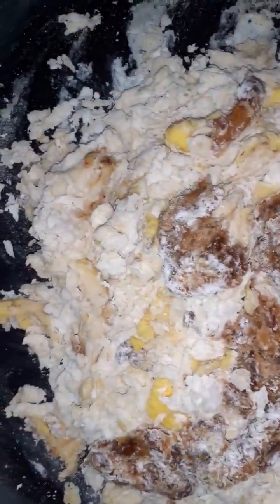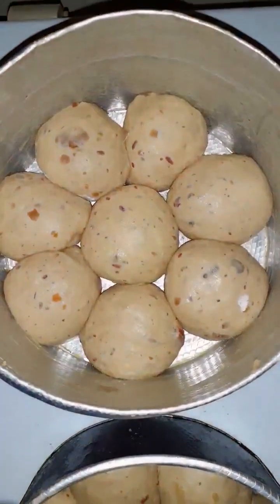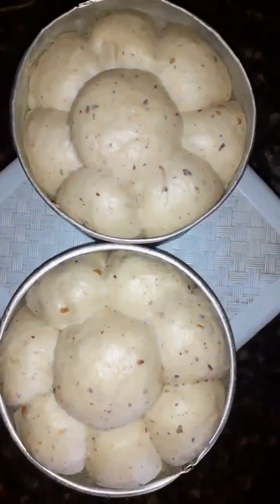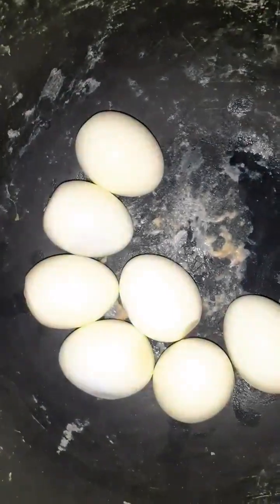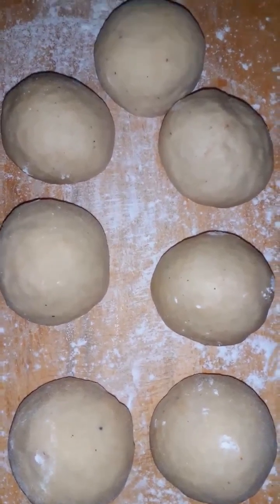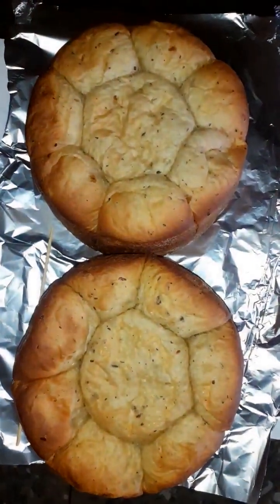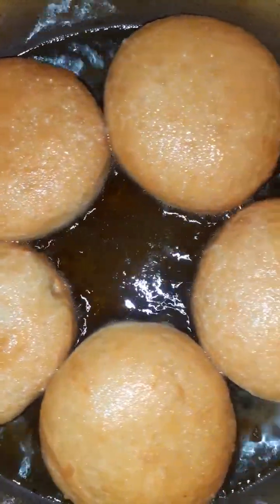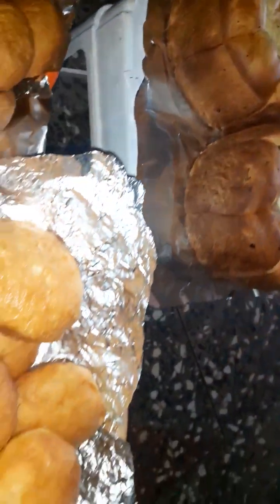Dates fruit bread, egg rolls, and Donuts production summarized